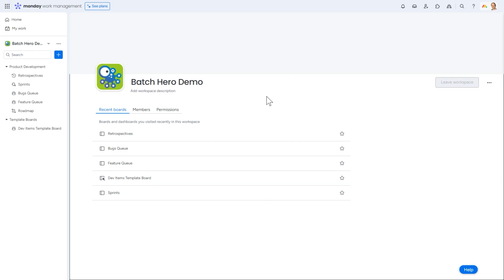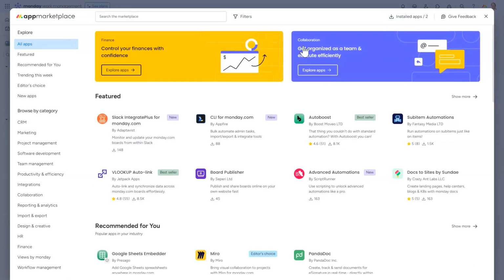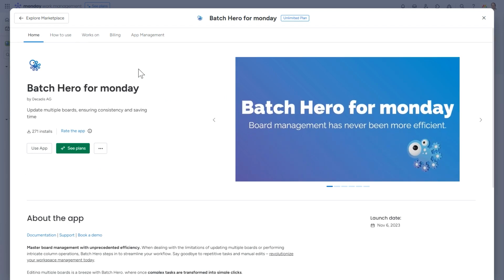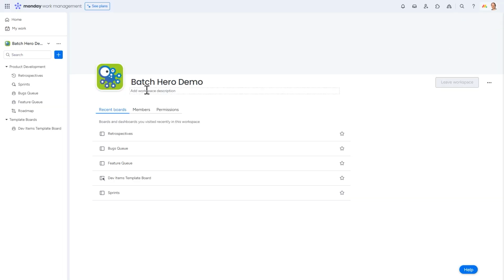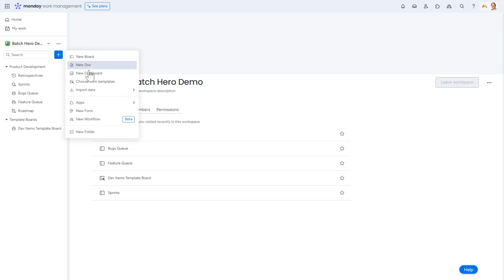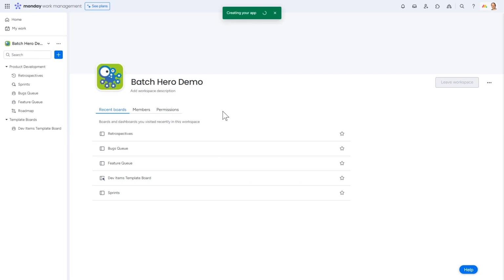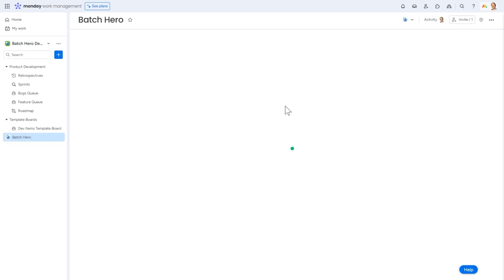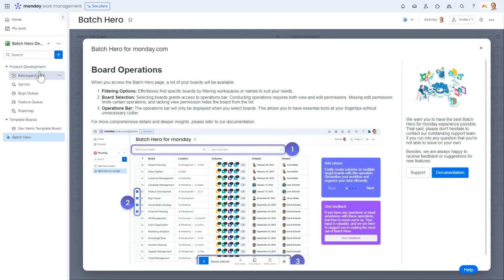Introduction and Installation - Batch Hero for monday - App Demo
Discover the potential of effortless board management!

Learn more about Batch Hero for monday.

Master board management with unprecedented efficiency. When dealing with the limitations of updating multiple boards or performing intricate column operations, Batch Hero steps in to streamline your workflow. Say goodbye to repetitive tasks and manual edits – revolutionize your workspace management today.